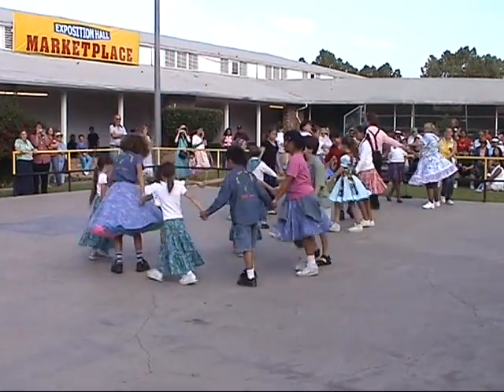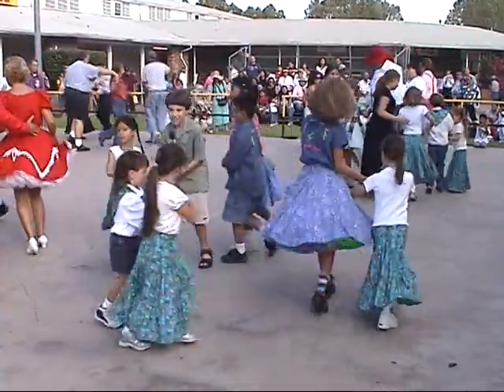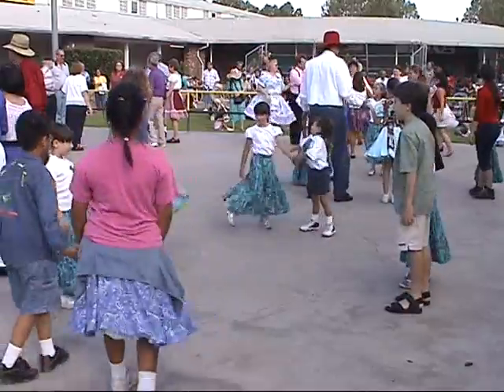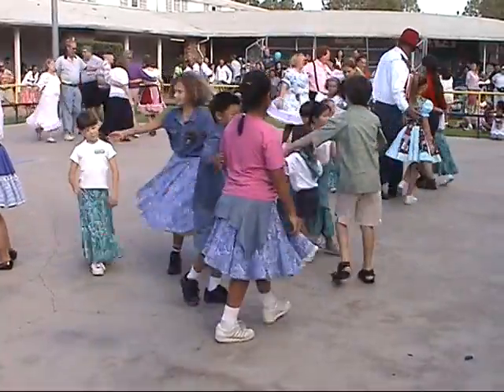Dancing at the Fair - 2003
Square dancing at the Santa Clara County Fair, August 2003.